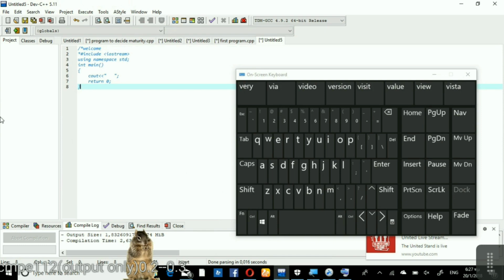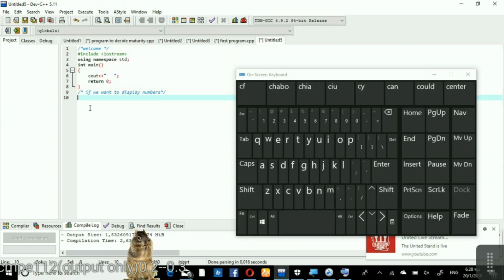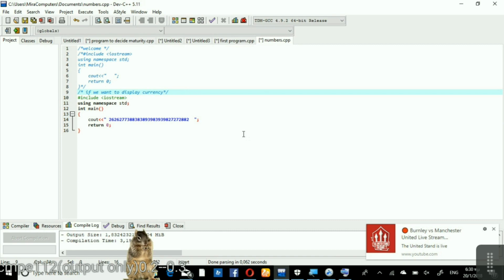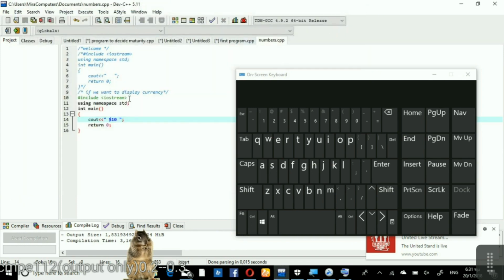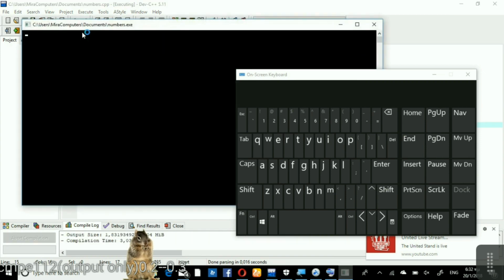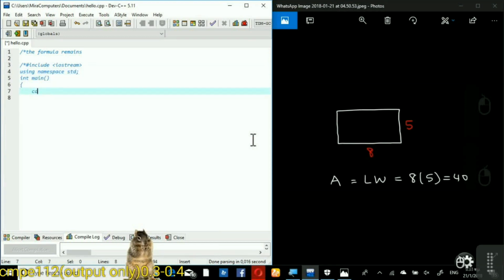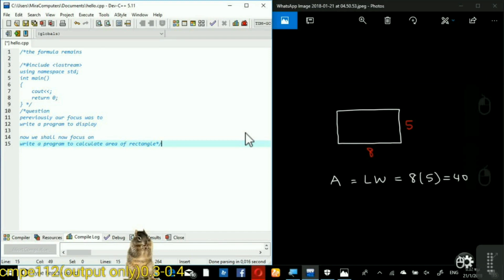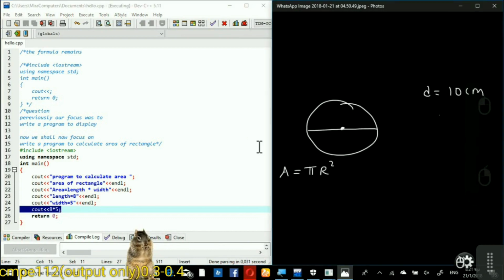cmpe clip 1.2 (introduction to programming) complex examples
this video is continuation of clip 1.1
in this tutorial and video clip you will learn;
how to use  (cout)
how to write a program to display numbers on the screen
how to write a program that displays  a currency on Dev c++
how to do simple calculations with Dev c++
how to write a program that calculate area of a rectangle with Dev c++
how to write a program that calculate area of a circle with Dev c++
how to write a program that calculate are of a rectangle with Dev c++
how to write a program that  display words,sentences and phrases